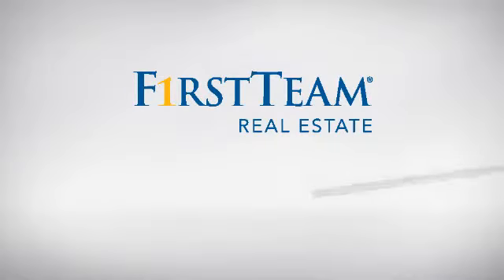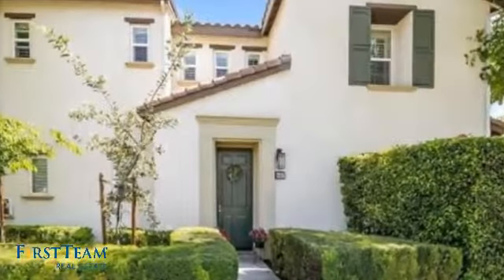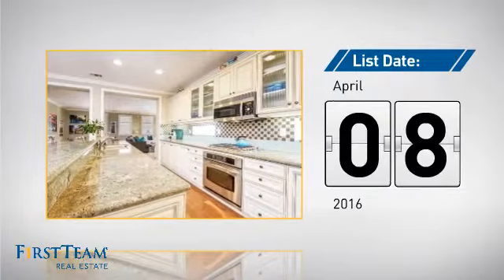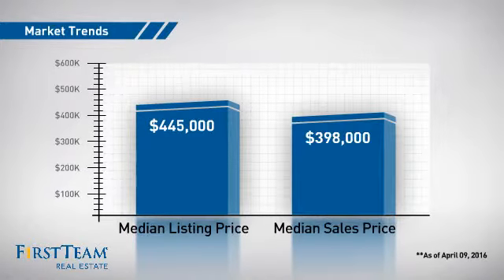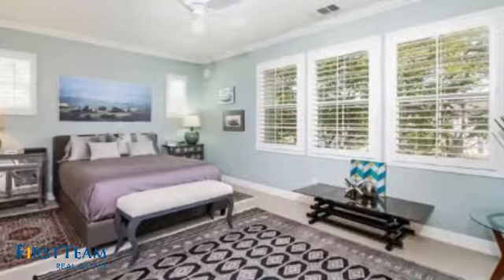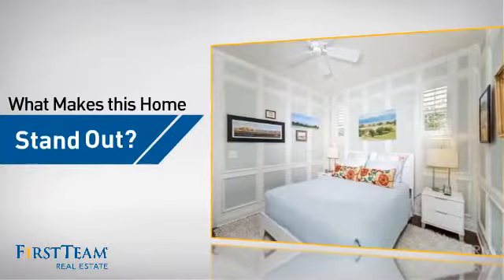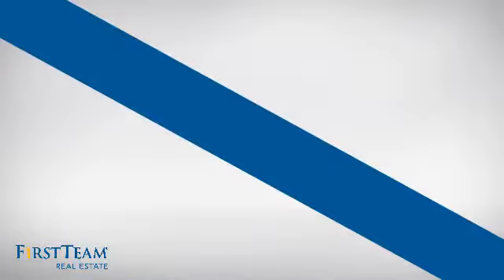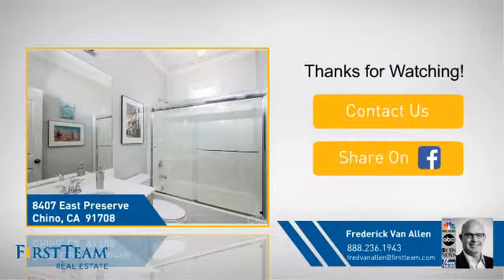8407 East Preserve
Seller feels that this is the best location in the community, agent feels this condo is very quiet and secluded with the best view.  Come by and have a look...how do you feel?  Floor plan is great for entertaining or spread out enough for a growing family.  Feel safe and secure in this hard to find corner unit. Conveniences galore in this model like home, conveniences galore in the highly sought after community called The Preserve. Crazy good Cal Aero Academy K-8 school just a block or two away. Full of expensive top shelf upgrades. Definite pride of ownership on this beauty.  The property is definitely "turn key" and waiting for someone to call it home.  Short commute to Orange County without the price tag!
Close to entertainment, shopping centers and restaurants. Between 71 fwy and 15 freeways.